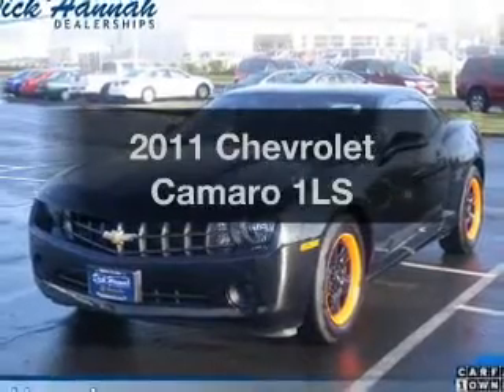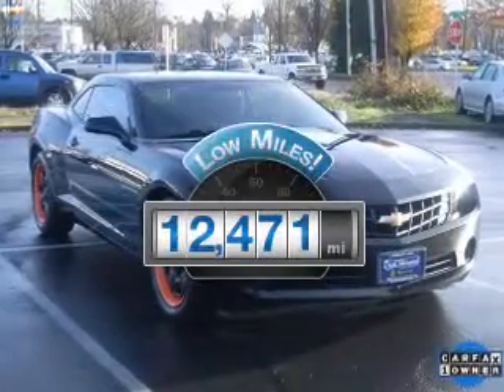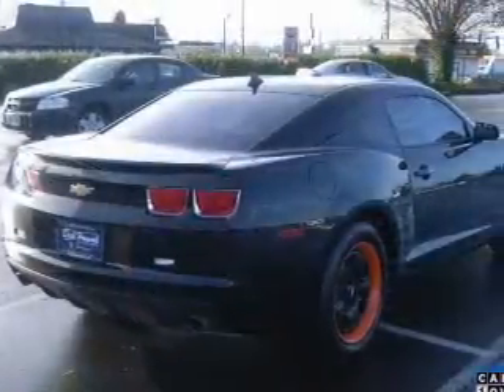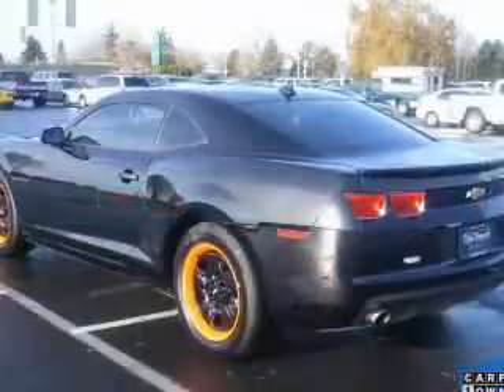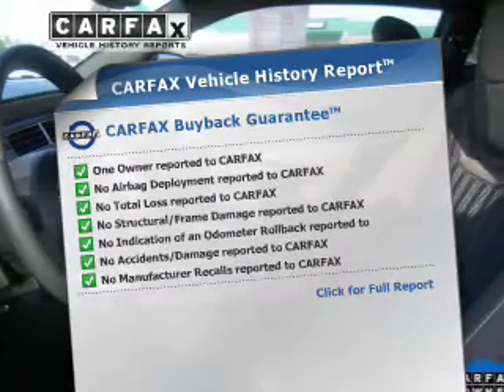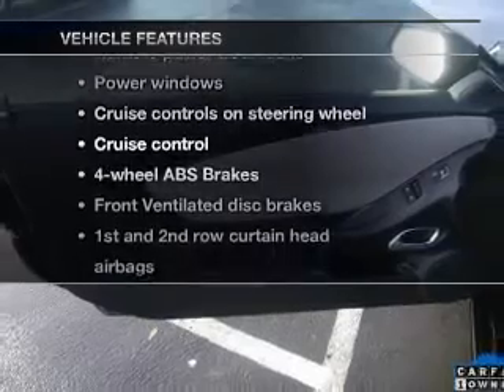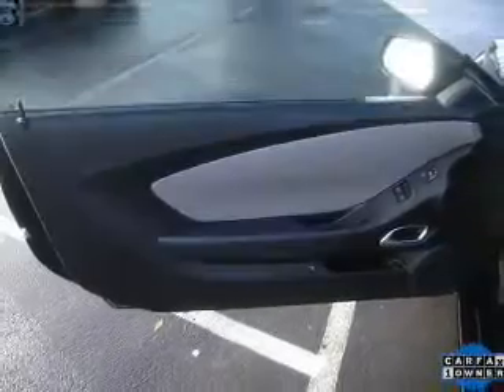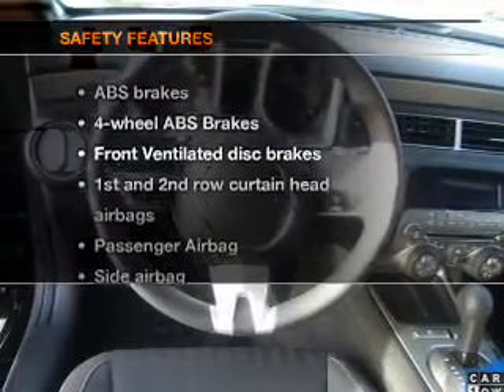2011 Chevrolet Camaro - Vancouver WA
Year: 2011
Make: Chevrolet
Model: Camaro
Trim: 1LS
Engine: 3.6 liter 6 cylinder 24 valve
Transmission: 6-Speed Automatic
Color: Black
Mileage: 12471
Address:
1200 NE 95th Street